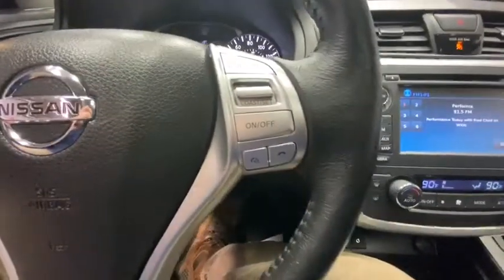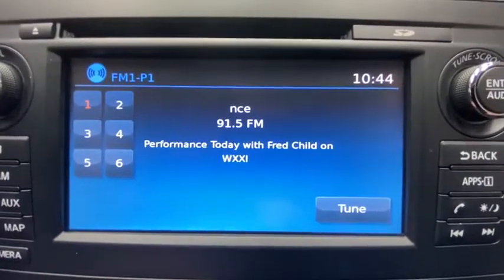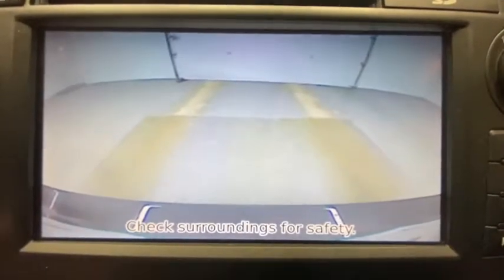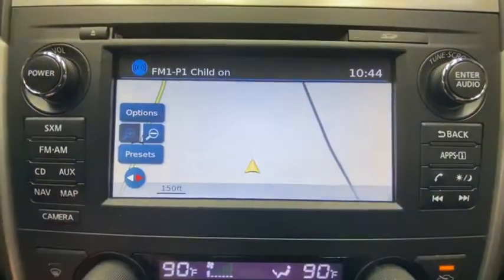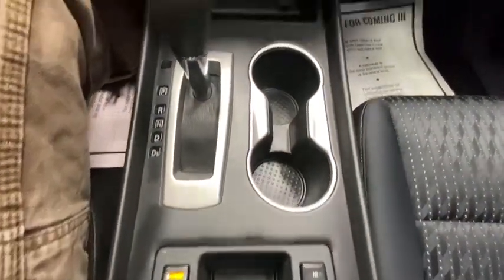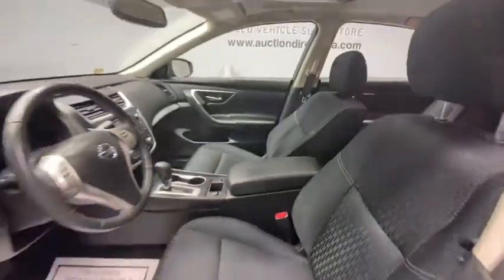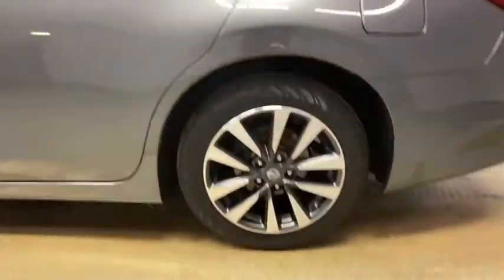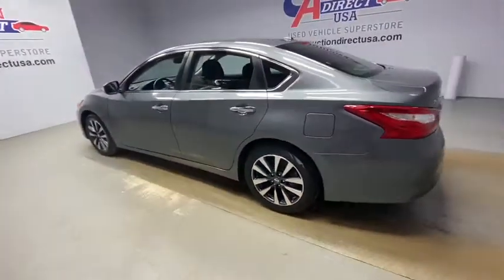2016 Nissan Altima Rochester, Victor, Pittsford, Webster, Spencerport, NY VT37381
Gun Metallic Used 2016 Nissan Altima available in Rochester, New York at Auction Direct USA Rochester. Servicing the Victor, Pittsford, Webster, Spencerport, NY area.
2016 Nissan Altima 2.5 SV - Stock#: VT37381 - VIN#: 1N4AL3AP6GC262788

Backup Camera, Bluetooth, Blind spot sensor: warning, Brake assist, Front dual zone A/C, Front fog lights, Fully automatic headlights, Power driver seat, Remote keyless entry, Steering wheel mounted audio controls, Traction control, gets an estimated 39 MPG on the highway and this Altima is a 1-owner with a clean CARFAX history report!!brbrPlease give us a call anytime at 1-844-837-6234 and one of our representatives will be glad to assist you with any questions you may have. Auction Direct USA prides itself with it's No Haggle atmosphere and please make sure to ask your associate about our 5 Day 500 Mile Buy Back Guarantee!! Feel free to bring in any trade-ins as we will provide a Free Appraisal on site. Even if you aren't buying a vehicle from Auction Direct USA we would purchase your vehicle. Come in today and see first hand how Auction Direct USA is revolutionizing the used car industry and making purchasing or selling your used vehicle as easy and stress free as possible!